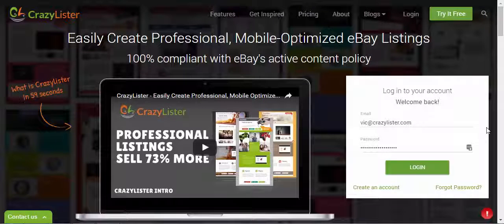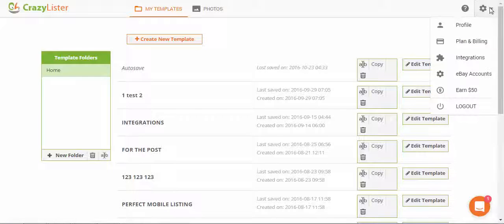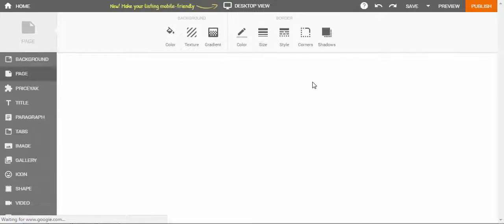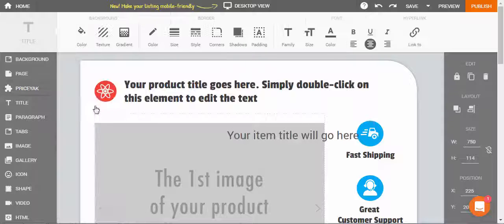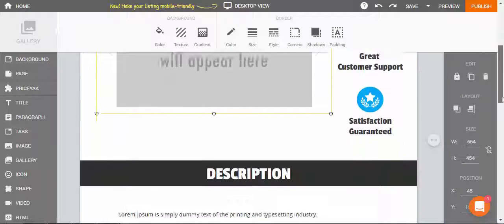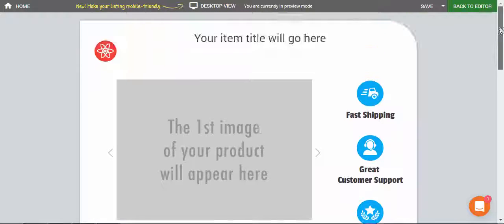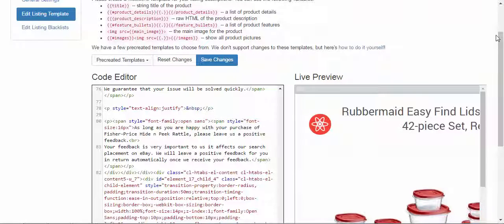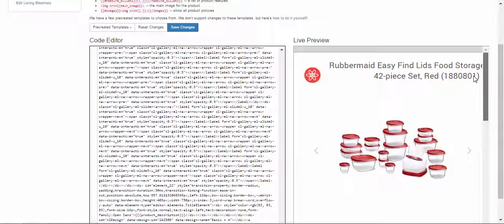Using CrazyLister with PriceYak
Easily create professional, mobile-optimized  templates for PriceYak with CrazyLister.

CrazyLister has teamed up with PriceYak to offer the easiest way to upload professionally designed eBay templates in seconds.

CrazyLister's integration with PriceYak enables you to apply a CrazyLister design to all your PriceYak listings in seconds.